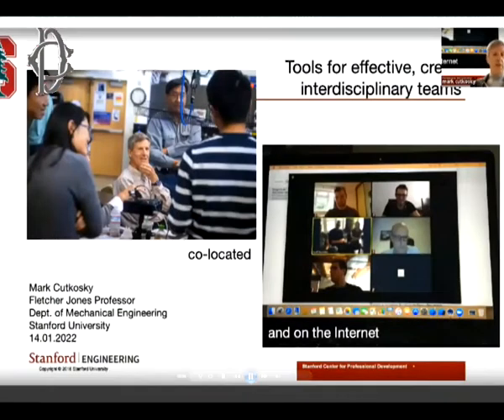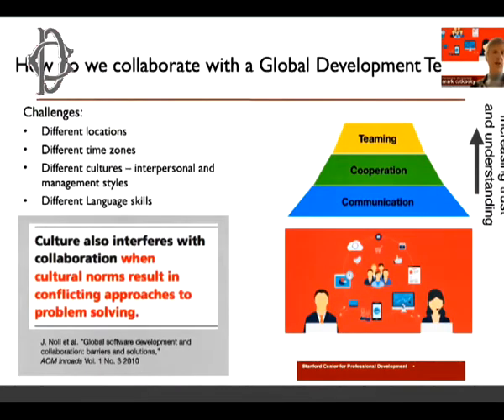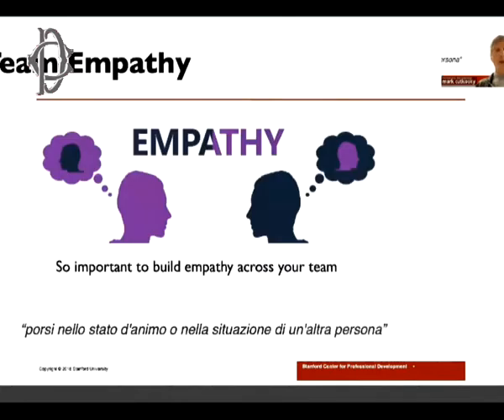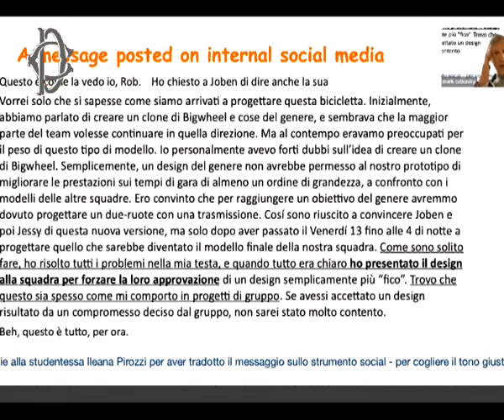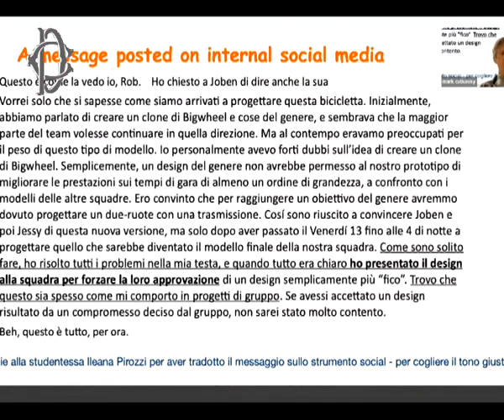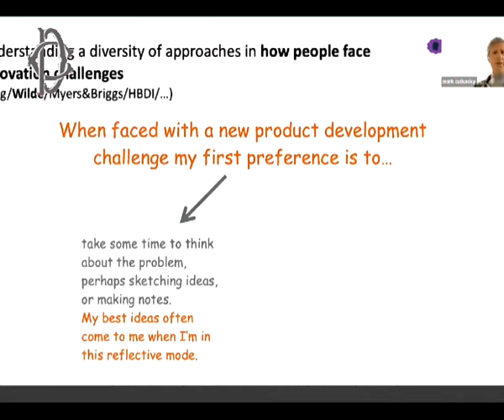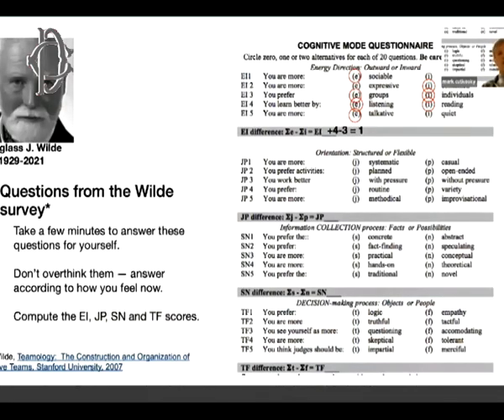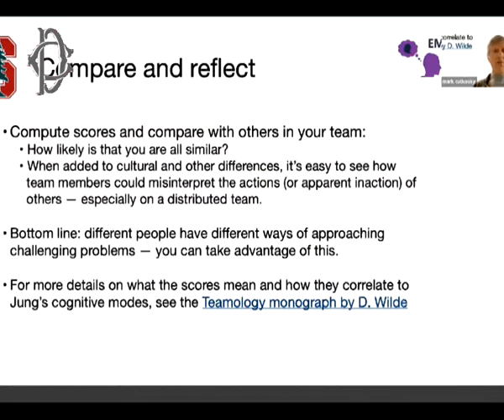Conferenza stampa alla Camera dei Deputati - Mark Cutkosky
Il Prof. Mark Cutkosky, della Stanford University, condivide con il pubblico del Laboratorio Link la sua esperienza nella gestione di gruppi:  gli strumenti per dirigere gruppi interdisciplinari, valorizzare le diversità, stimolare la creatività e comunicare in modo efficiente. La cultura della collaborazione per la promozione dell'eccellenza.